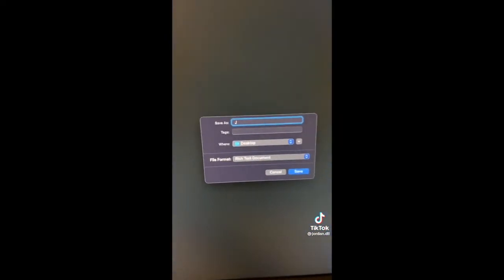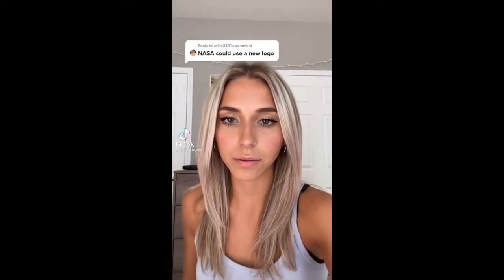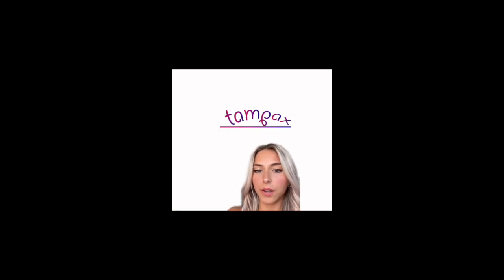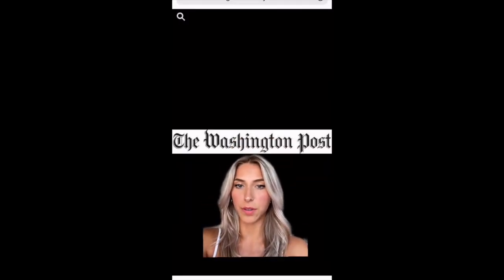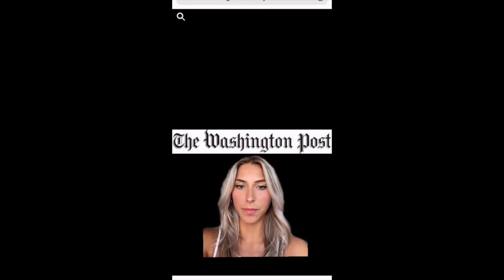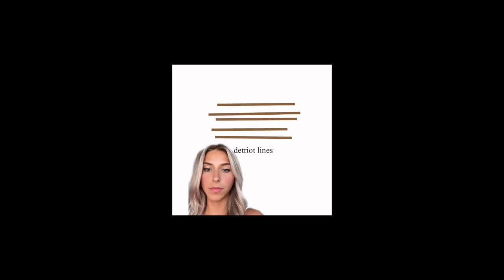Tiktok Graphic Design Compilation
Tiktok, but for graphic designers.